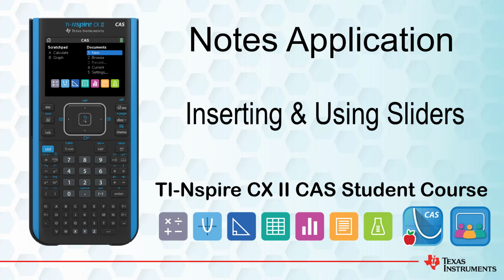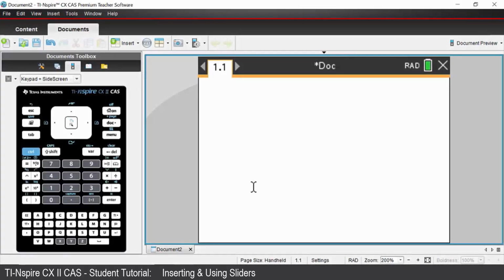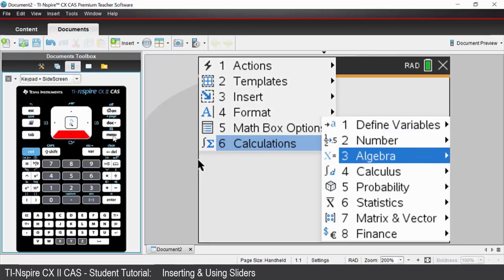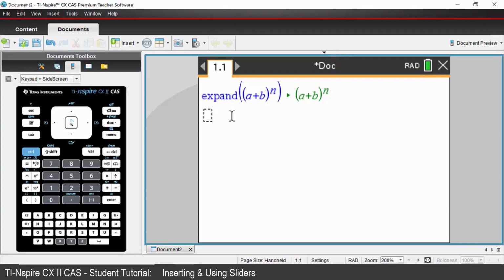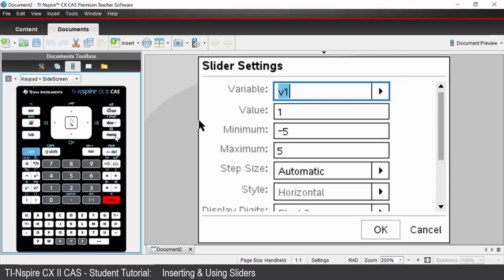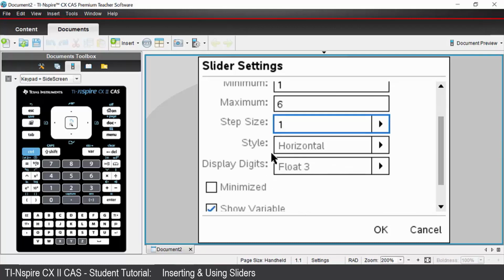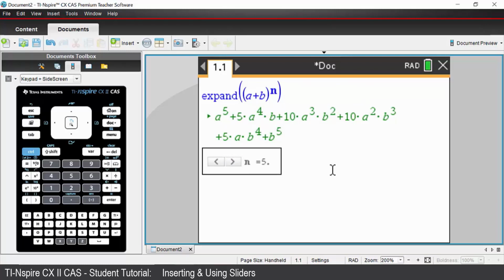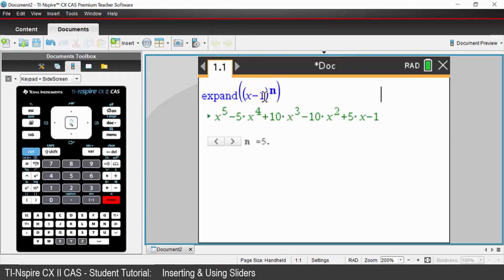Sliders in Notes | TI-Nspire CX II CAS | Getting Started Series - Notes Application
his tutorial is part of a complete getting started series for the TI-Nspire CX II CAS. Watch the entire series from the Texas Instruments Australia website.